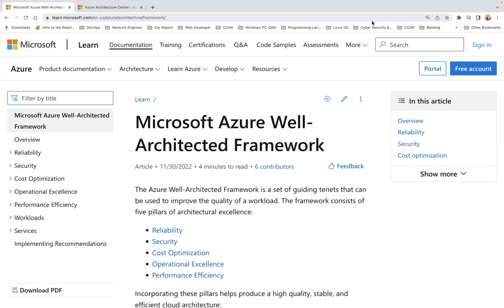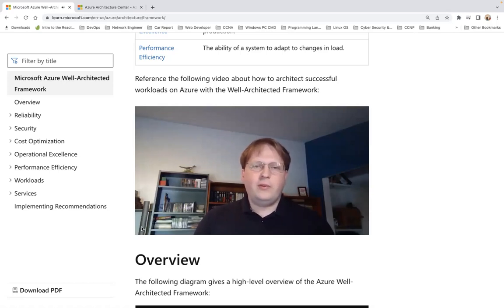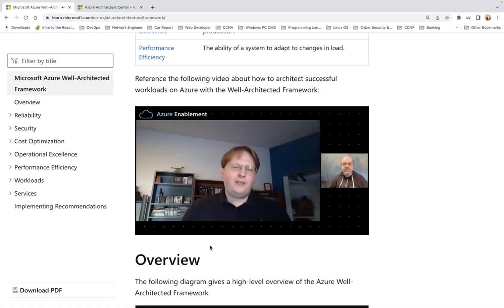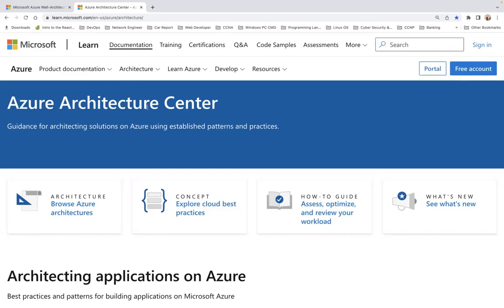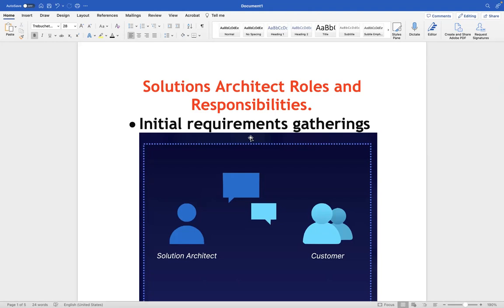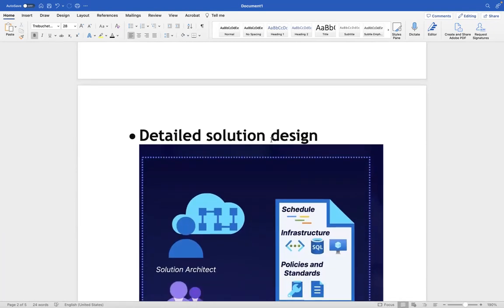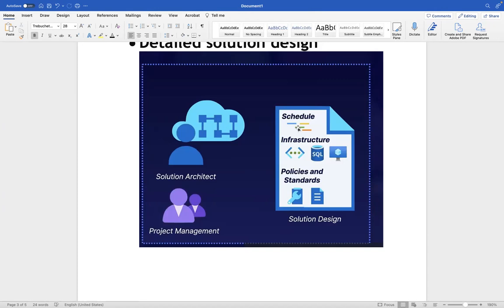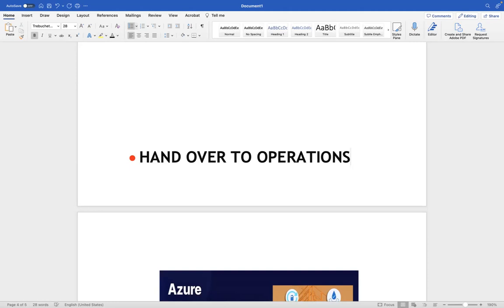Solutions Architect Roles and Responsibilities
Responsibilities
Designing, modifying, and testing technical architecture.
Provide supervision and guidance to development teams.
Continually research the current and emerging technologies and propose changes where needed.
Inform various stakeholders about any issues with the current technical solutions being implemented.